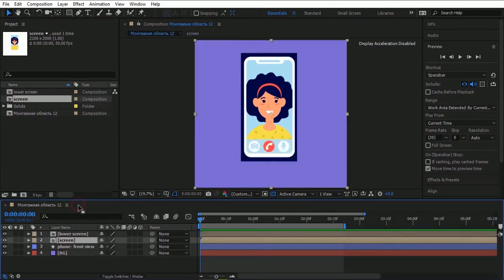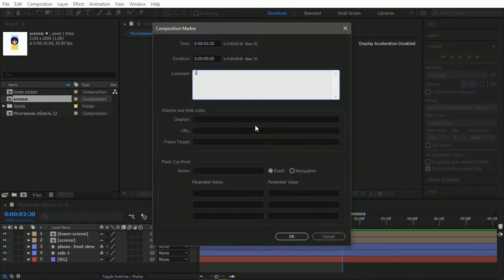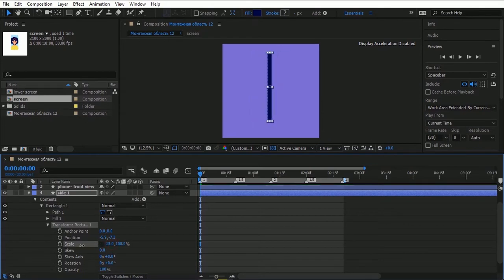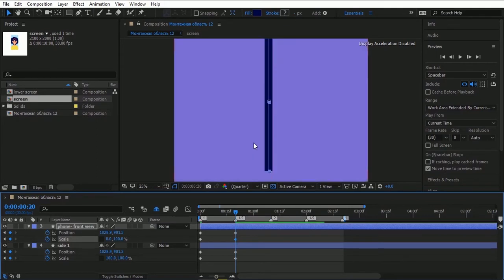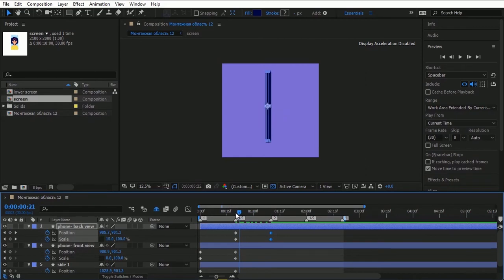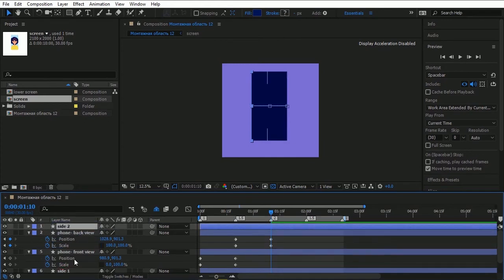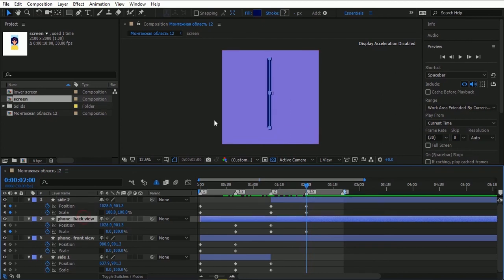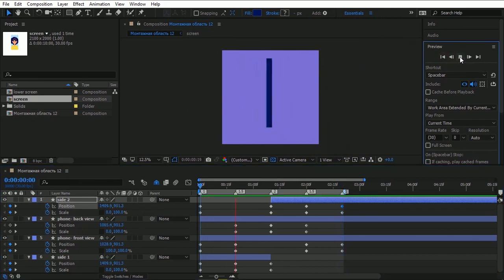faux 2d phone rotation in After Effect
Animation Techniques with 3D Effects in After Effects